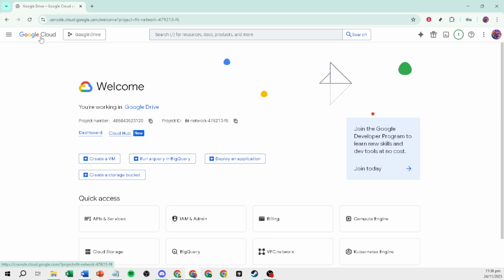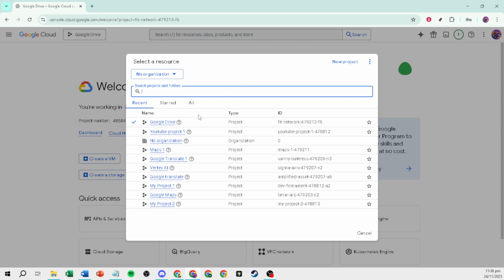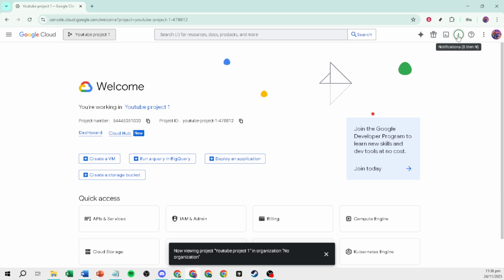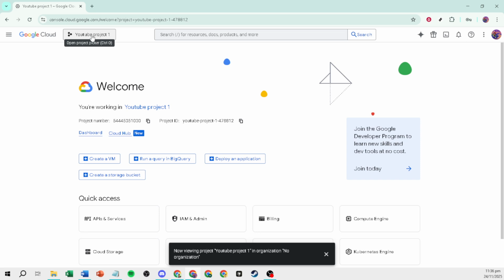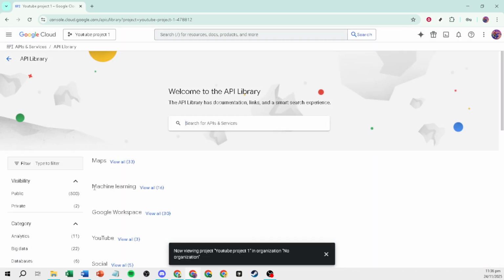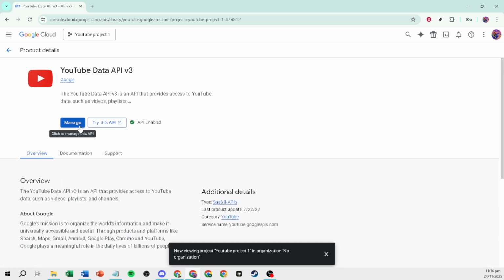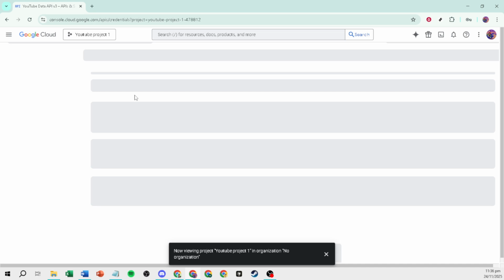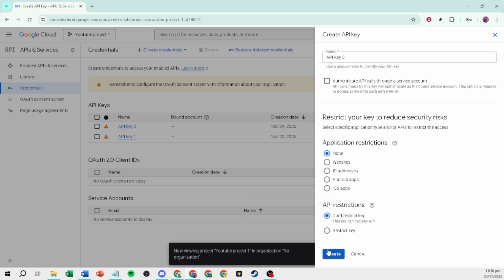How To Create Youtube Api Key Api Id And Secret Key For Kodi Add On [2026 Guide]